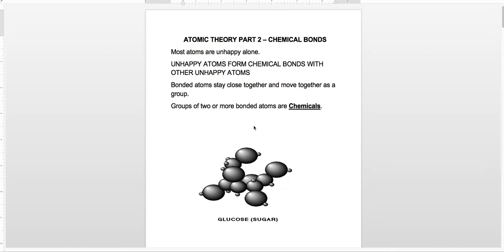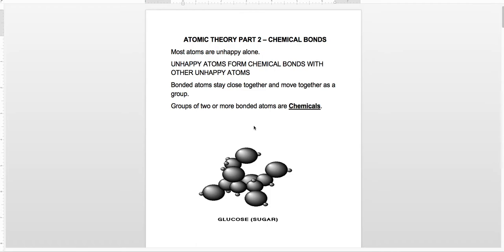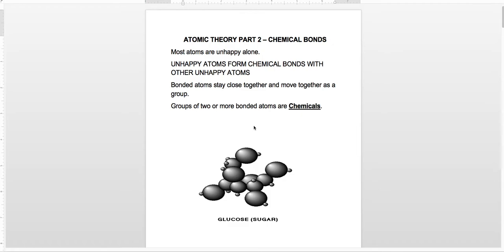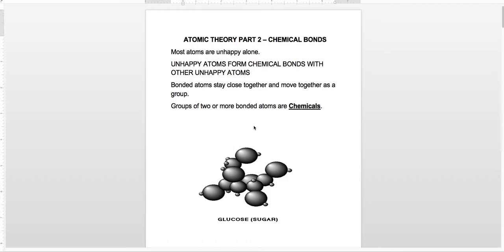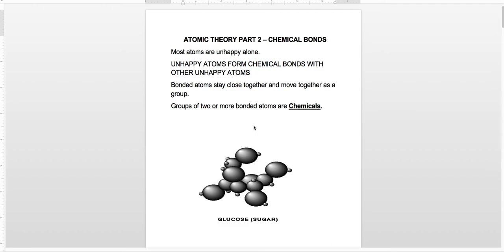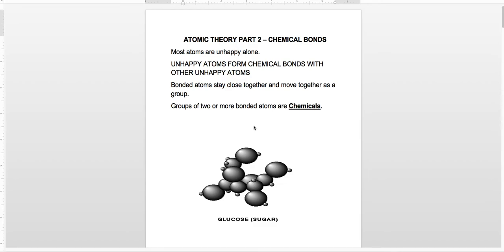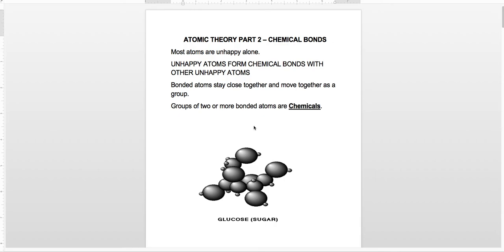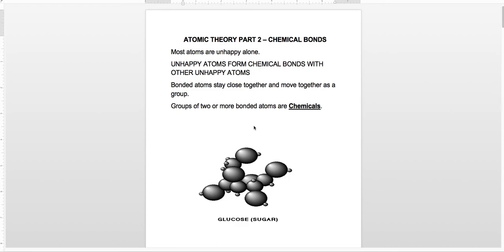Chemical Bonds 1